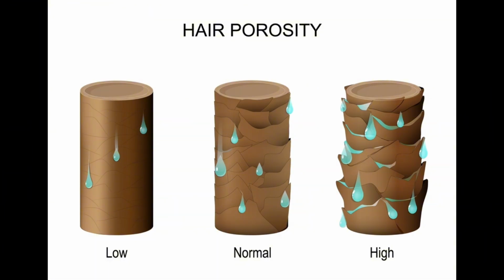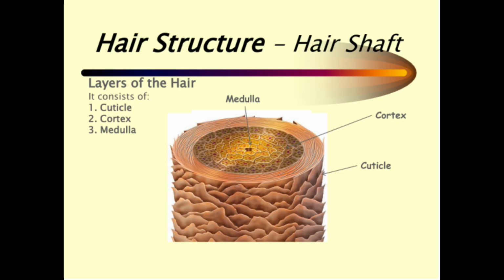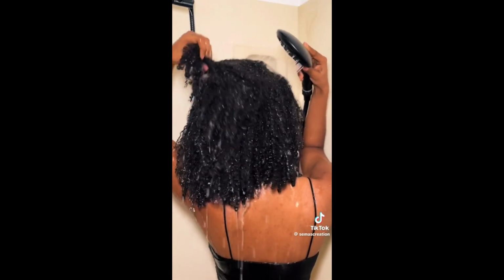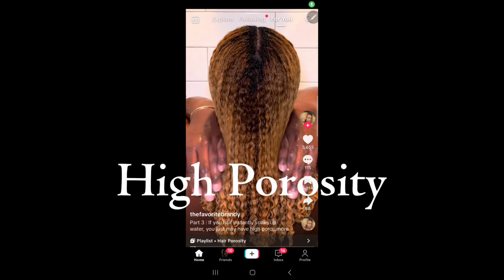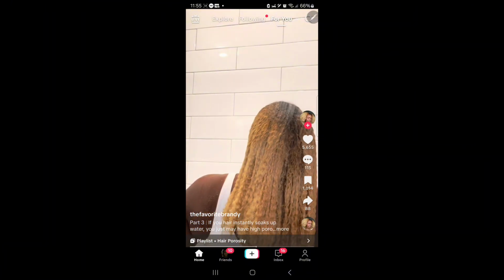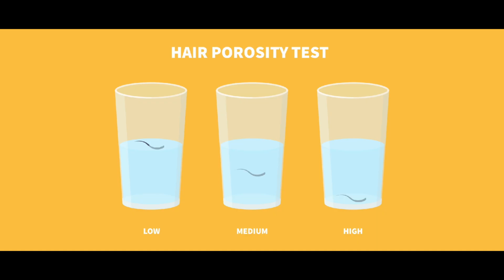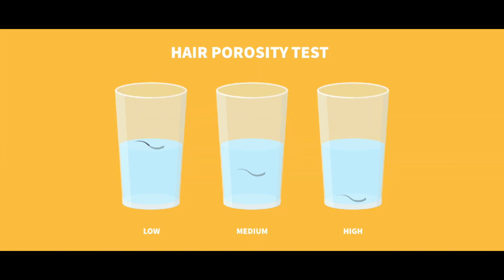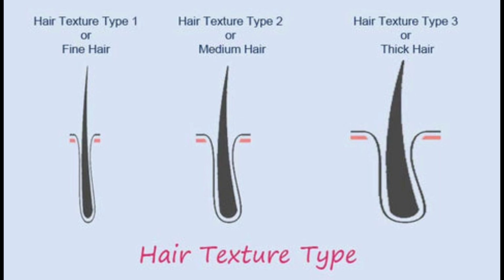Learn How to Categorize Your Hair!! | Part 1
Hey, everyone in today's video I'll be explaining how to know your hair porosity and your hair strand size.